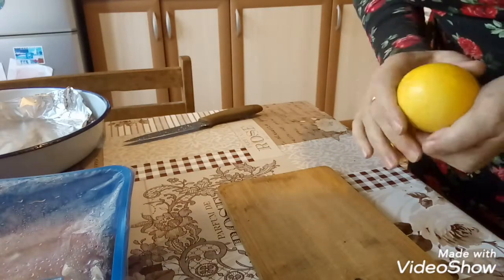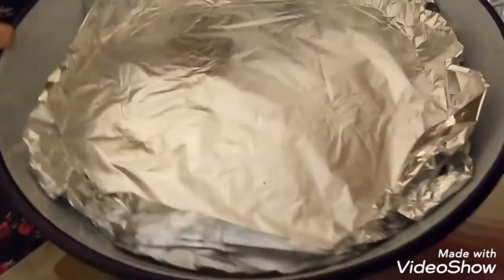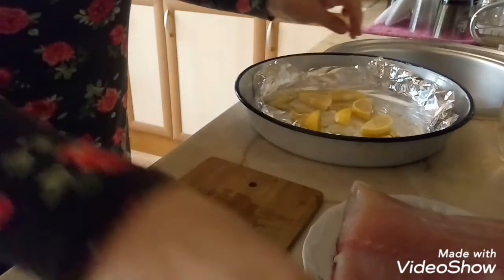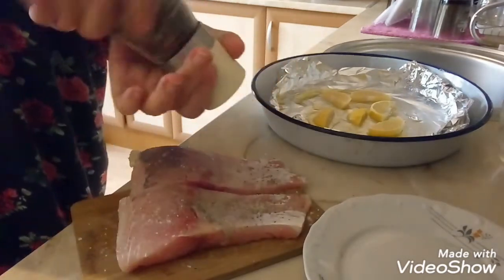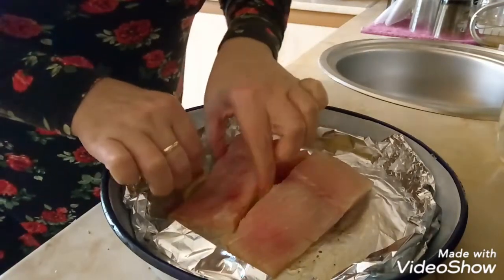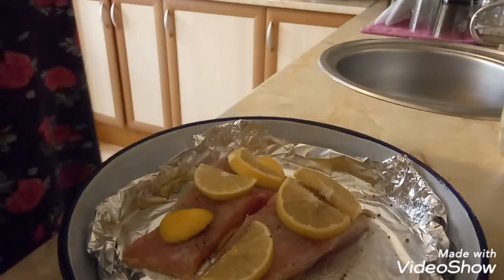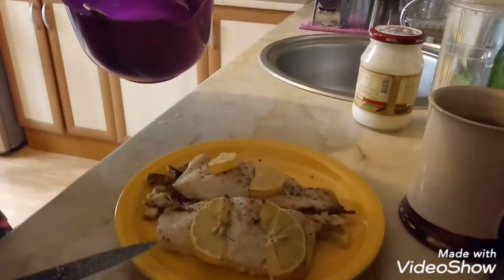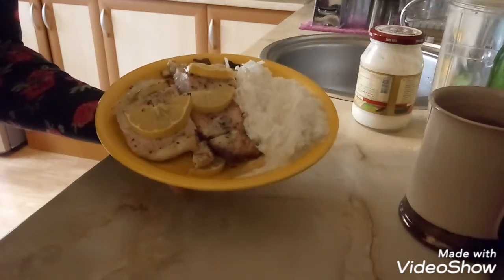Рецепт. Как вкусно худеть.